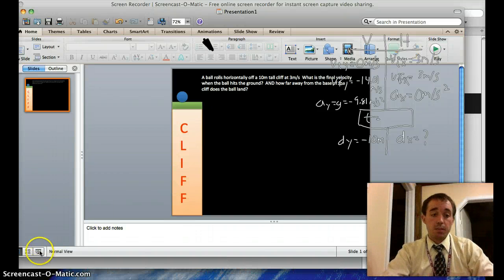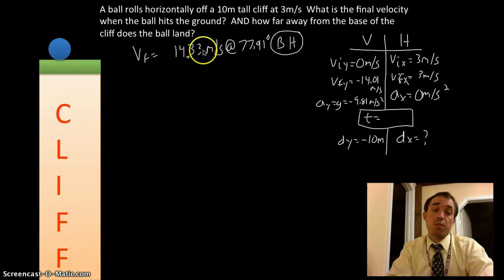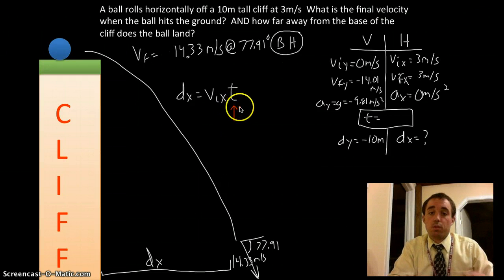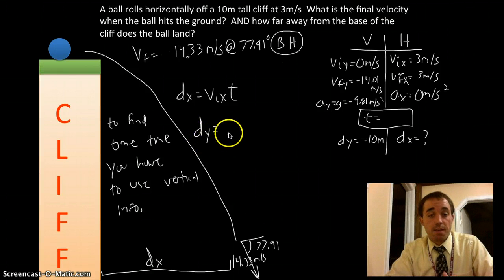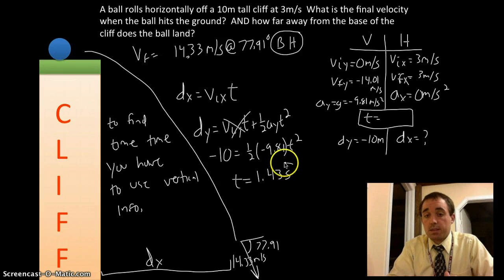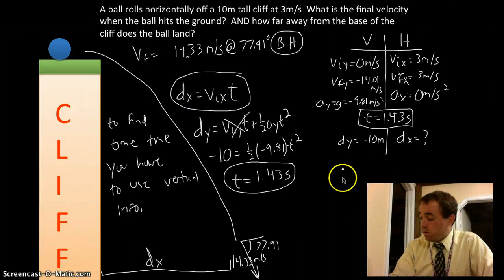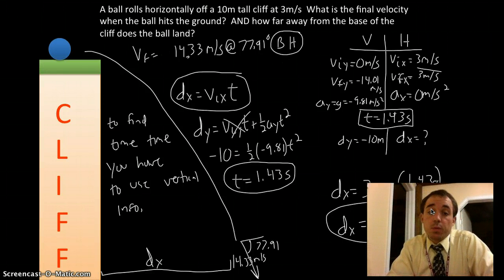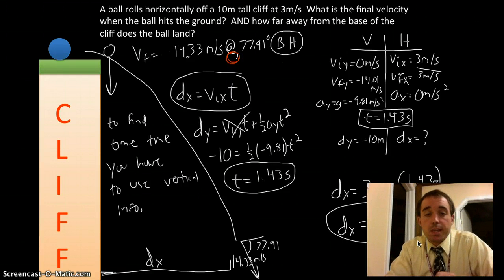Mr. Recore describes horizontal projectile motion (pt 3)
horizontal projectile motion 2